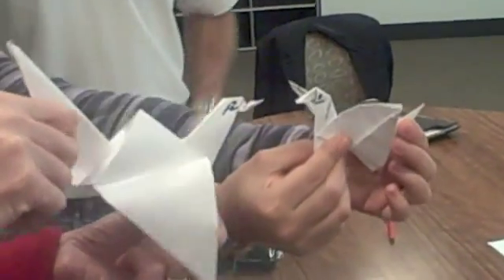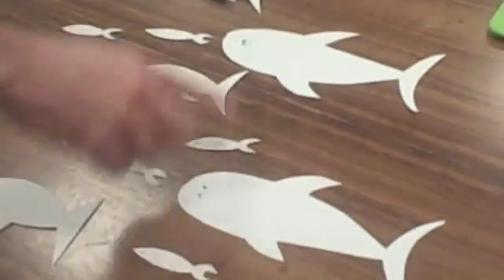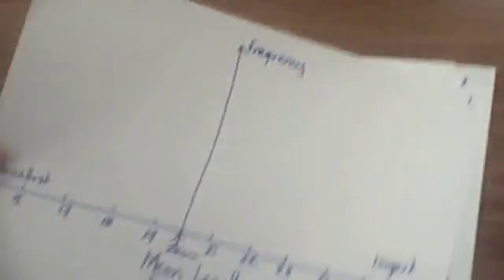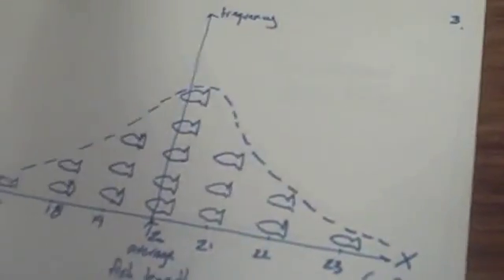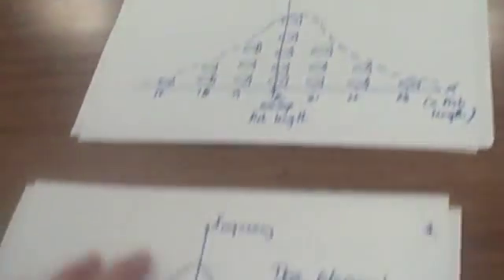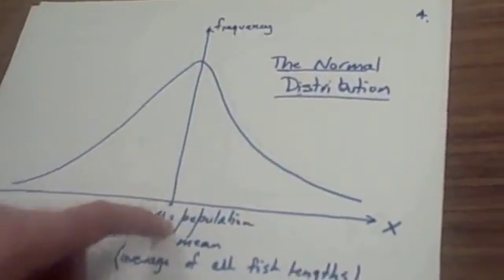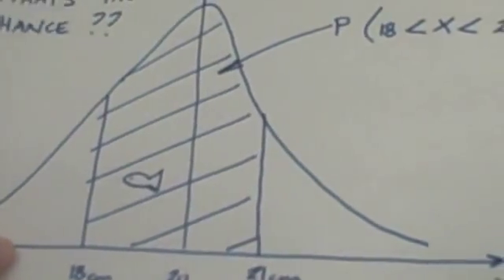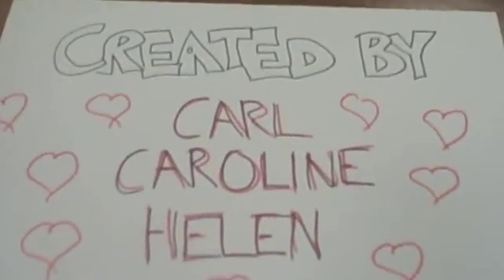Normal distribution: A fishy tale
Using story as a medium to explain the statistical concept of 'normal distribution'